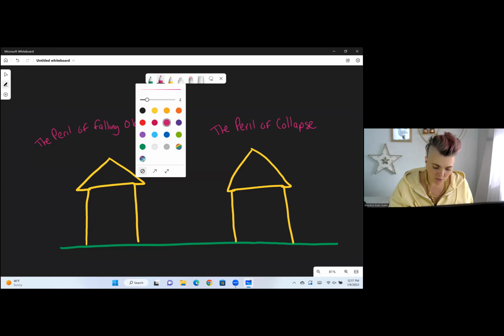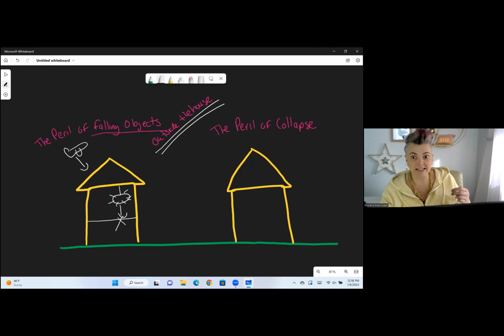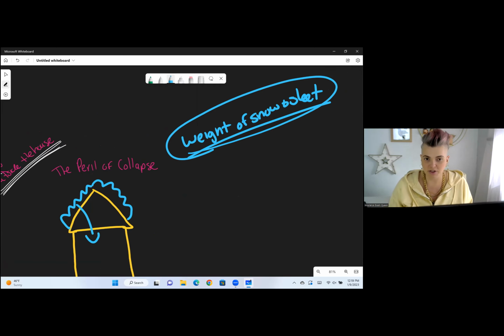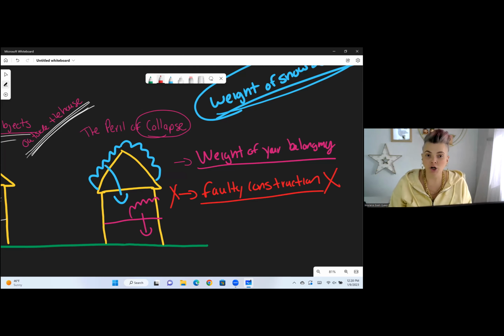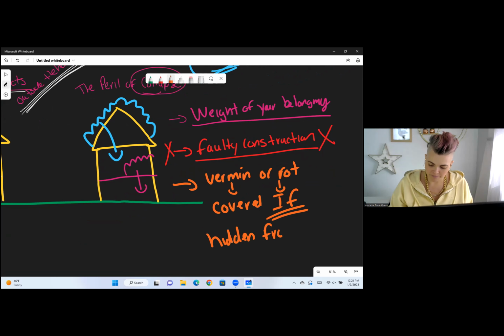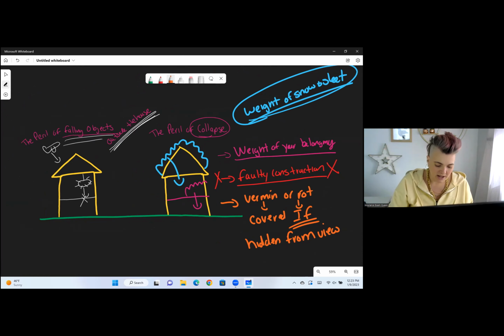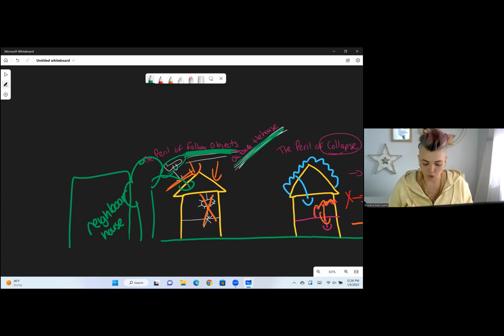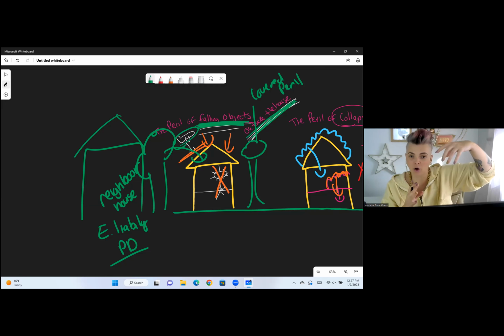The Perils of Falling Object and Collapse on the Insurance Exam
🌟Need help deciding your study path? 📚 Click the link below and we’ll send you a few questions to find the right recommendation for you to get started. Study Path Hi, I am Melissa, the Insurance Exam Queen. I’m the most requested Exam Prep Instructor in the U.S. and have helped thousands of people pass their Property & Casualty and Life & Health insurance exam with ease.